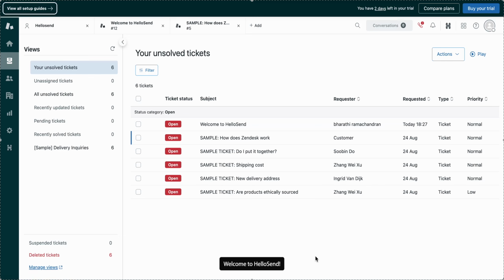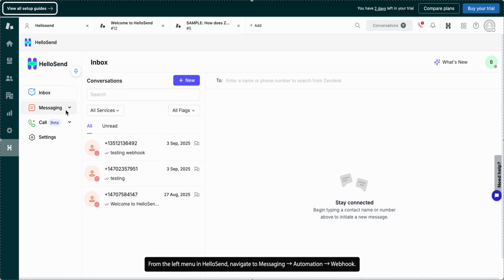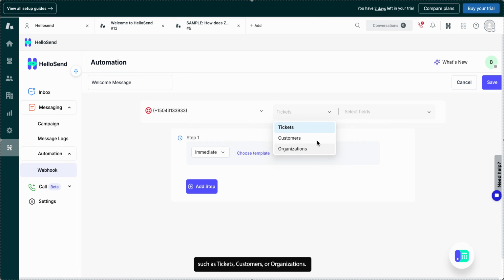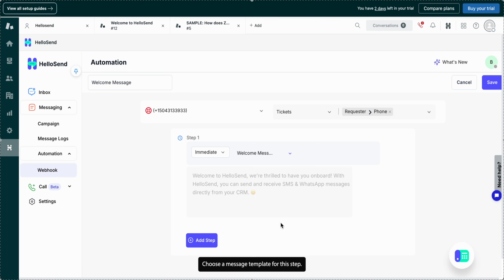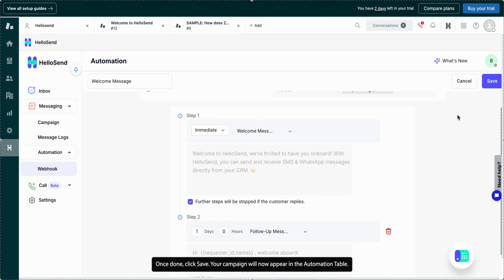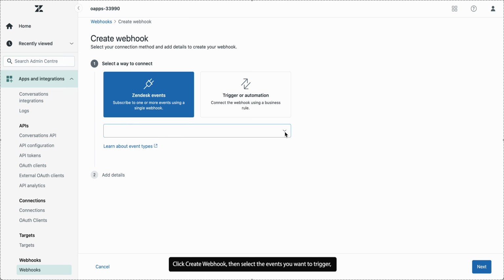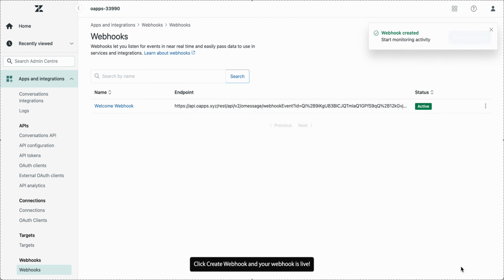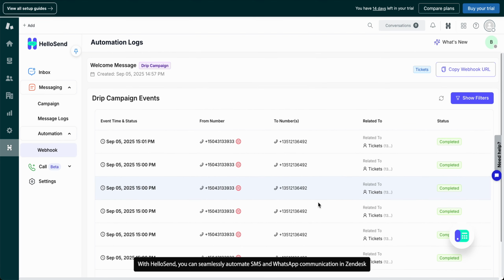How to Build Automated Drip Campaigns in Zendesk via | SMS & WhatsApp Automation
📢 Want to save time and boost customer engagement? In this step-by-step tutorial, you’ll learn how to build automated drip campaigns in Zendesk using HelloSend.

We’ll walk you through:
✅ Creating a HelloSend Webhook
✅ Connecting it with Zendesk Webhooks
✅ Setting up multi-step SMS & WhatsApp drip campaigns
✅ Adding welcome messages, follow-ups, and reply handling
✅ Tracking delivery reports, responses, and performance in real time

With HelloSend for Zendesk, your team can send SMS, WhatsApp, and voice notifications directly from tickets — keeping customers updated instantly, reducing manual tasks, and ensuring SLA compliance.

👉 Start automating your Zendesk SMS and WhatsApp communication today with HelloSend!